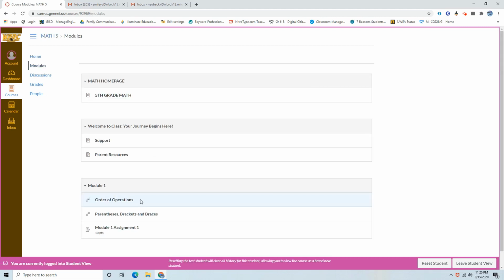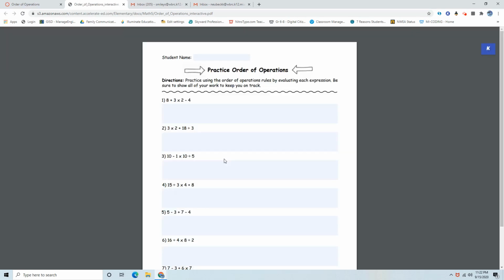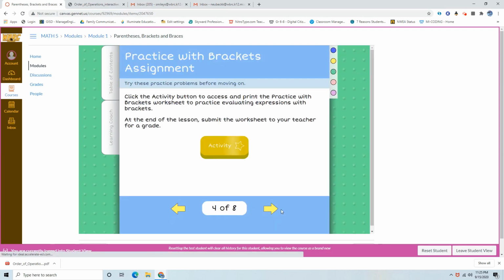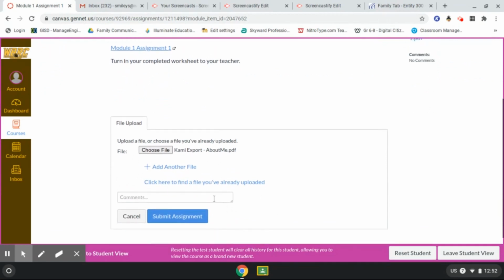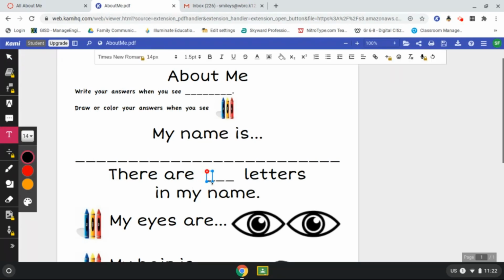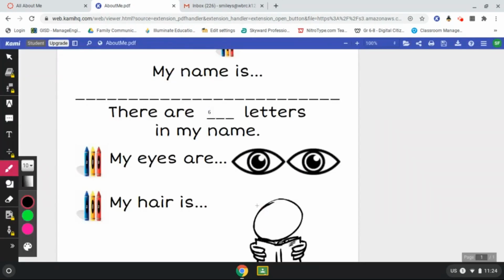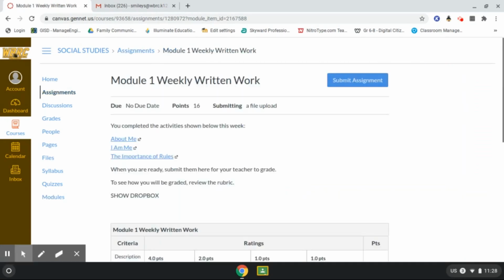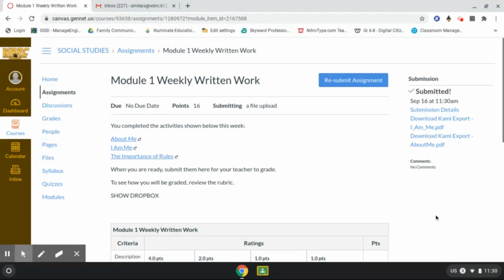Student - Working on Assignments, with Kami, Uploading Files, & Submitting work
Parent/Student Tutorial for working on and submitting assignments for K-5.